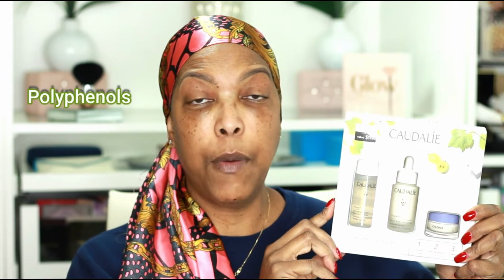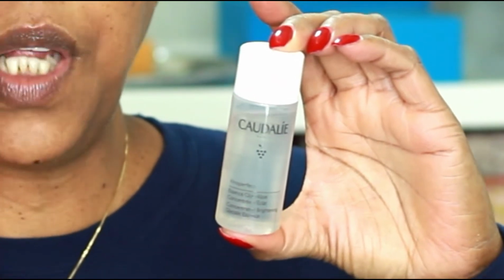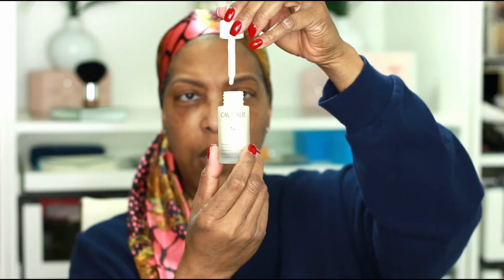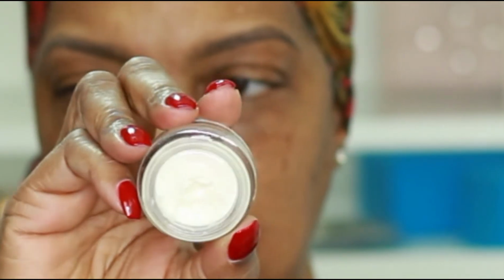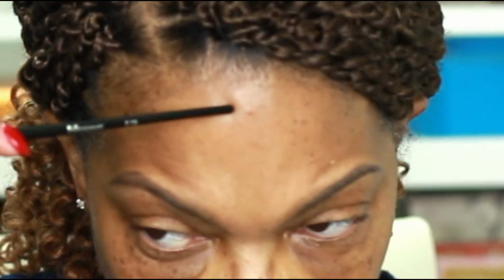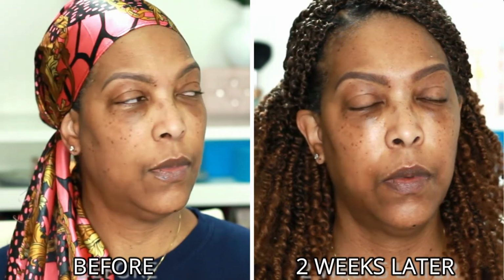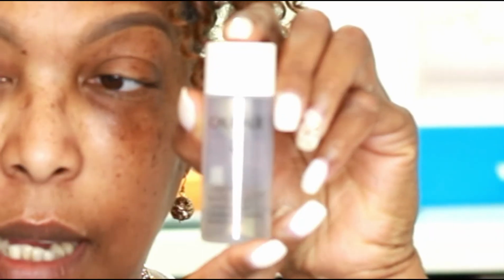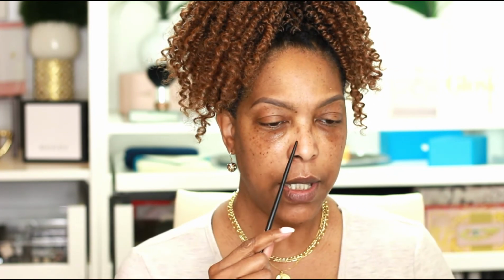30 Day Trial | Caudalie Brightening Solution Set For Hyperpigmentation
Copy and paste into broswer search box -

Amazon Store:
Elemis Rehydrating Ginseng Toner
Jamaican Bounce 8" Wand Curl Synthetic Crochet Hair

Channel Playlist Links:
Eyeshadow Palettes Look Book

Equipment:
 Soft Box Lighting

18" Ring Light

Editing Software:
Filmora